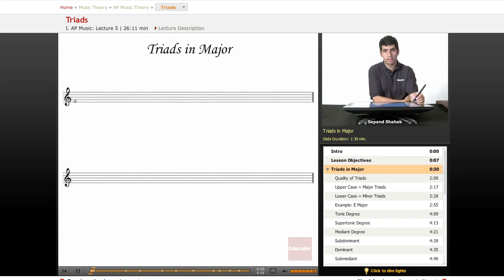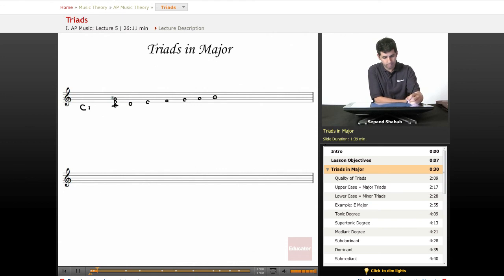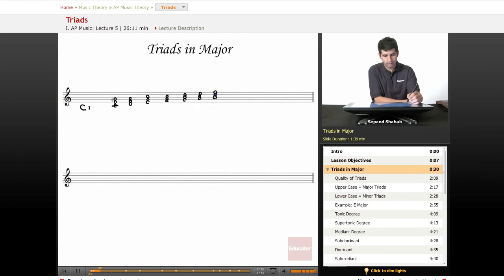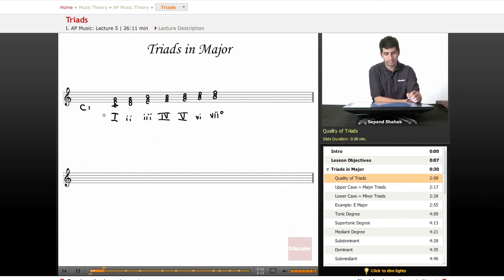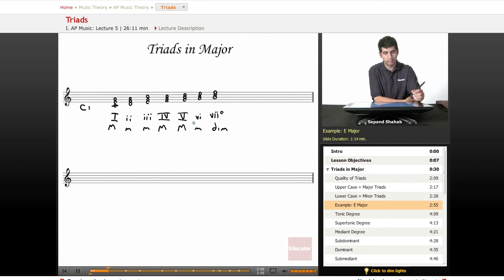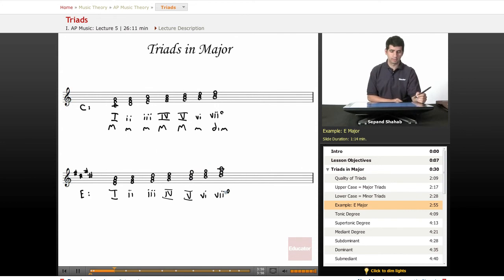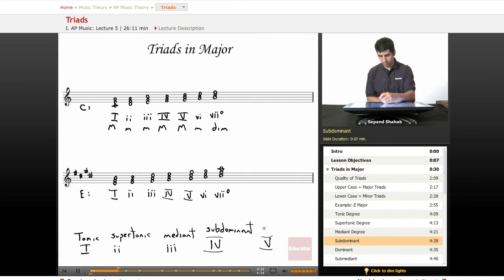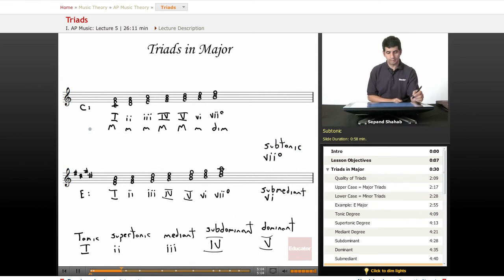AP Music - Triads